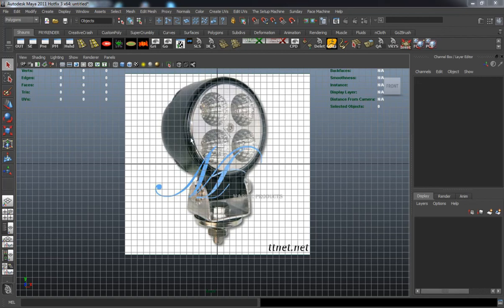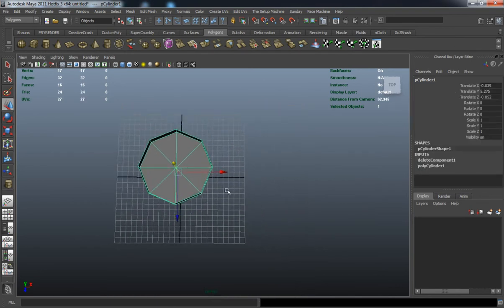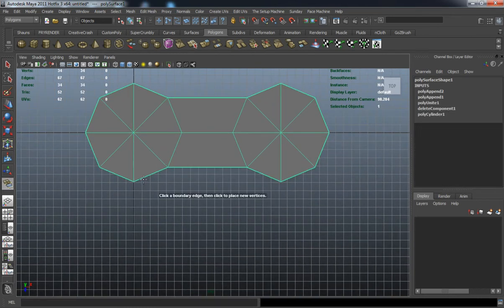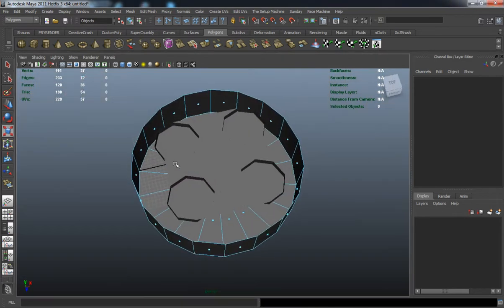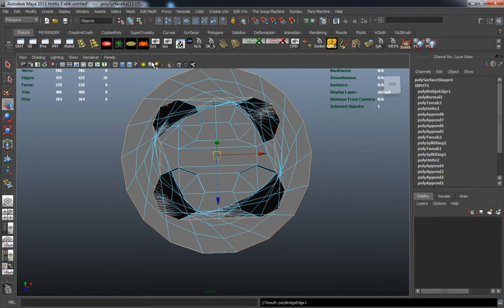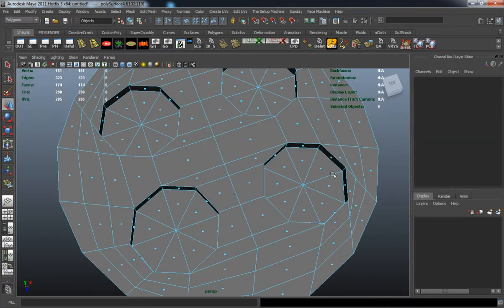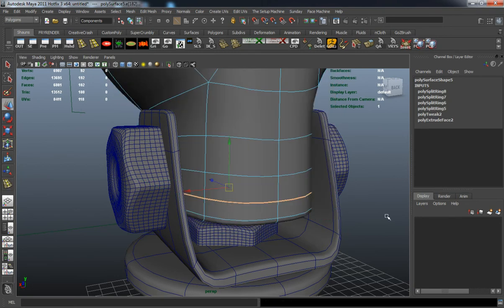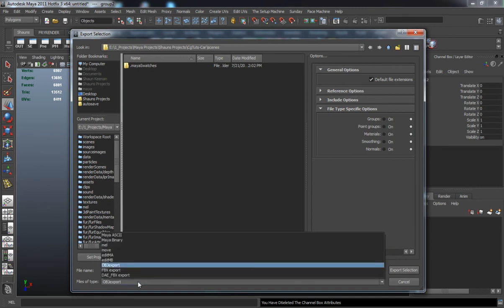Creating A Stylized Car In Maya, The Complete Workflow - Part 4-5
Today we're bringing you part four in the Stylized Car series from Shaun Keenan. With the majority of the car now in place, you'll begin the detailing portion of the project where you'll learn how to build the various pieces and accessories that will push your car to a whole new level. Shaun will begin by showing you how to detail the headlights, place the windshield wipers, and how to create the fog-lights and muffler. He'll then move to the interior and walk you through creating the seats, seat-belts, rear view mirror and interior structure.